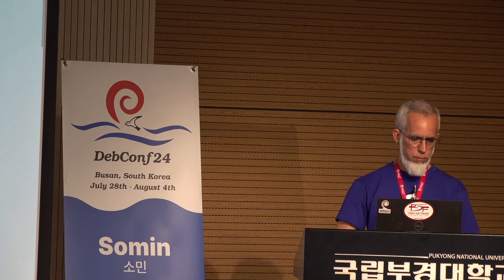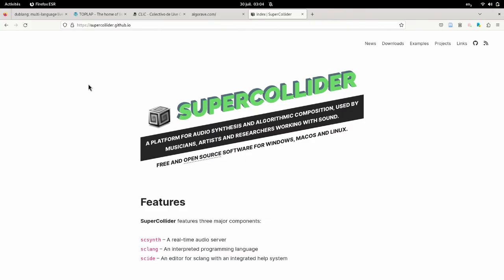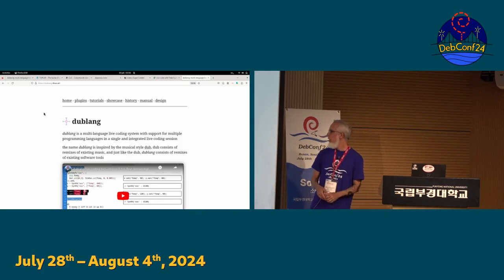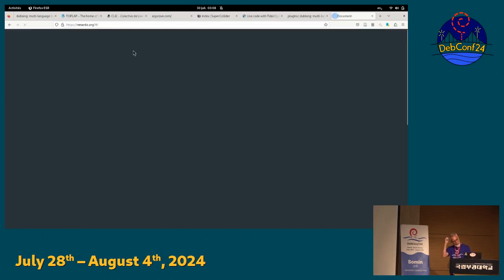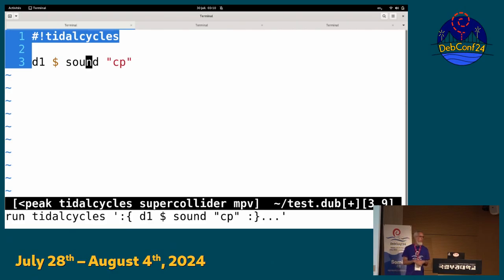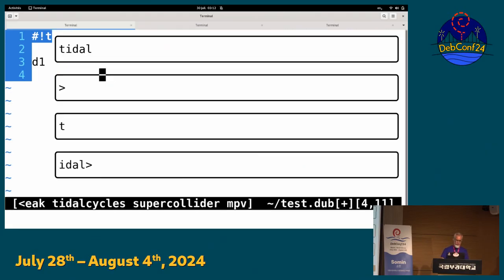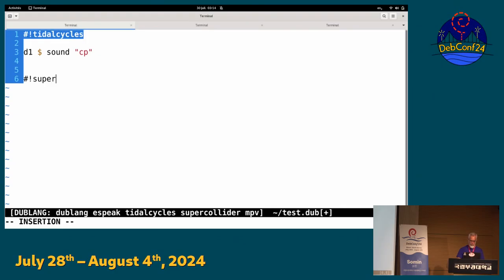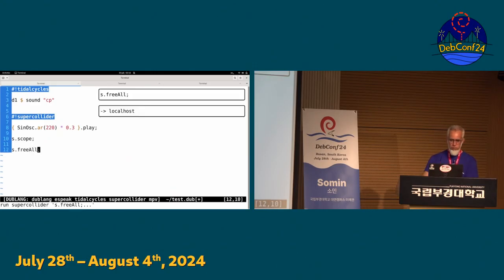Debian: Resistance is Futile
by Joenio Marques da Costa

In this talk, you’ll see a short introduction about Live Coding, and a live art performance with sounds and visuals being generated in real time by live programming using the dublang tool.

dublang is a multi-language live coding system with support for multiple programming languages in a single and integrated live coding session.

Live coding is a new direction in electronic music and video, live codind artists/programmers expose and rewire the innards of software while it generates improvised music, sound and/or visuals.

The topics covered on this talk/performance are:

* Overview about what is Live Coding, how to start on it, and what are the tools available on Debian for Live Coding
* A live demonstration using the dublang tool will be presented, and the talk will switch from a traditional talk format to a more art performance presentation
* The sounds generated during the live performance will be mainly generated by SuperCollider and Tidal Cycles
* The visuals will be generated by the mpv.io media player combined with effects from the OBS Studio tool
* Important to say that this talk is more focused on art performance using Live Coding then a traditional talk, but it will include in the first moment a traditional presentation with a global overview about what is Live Coding, and the tools available on Debian